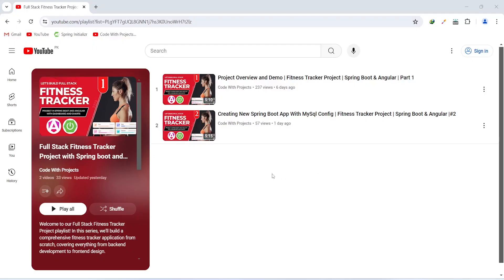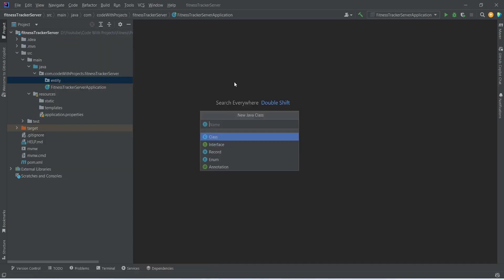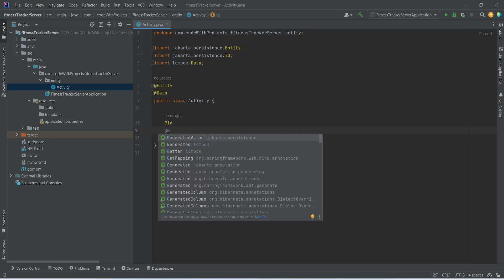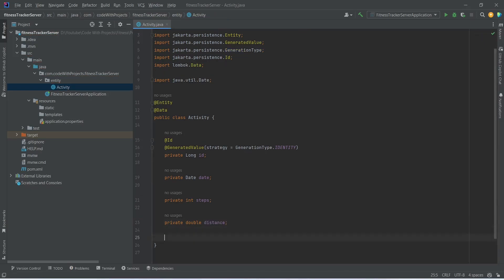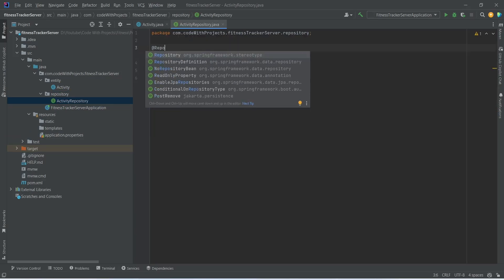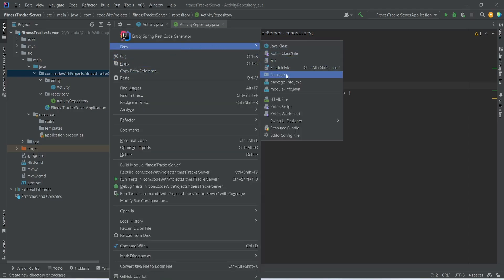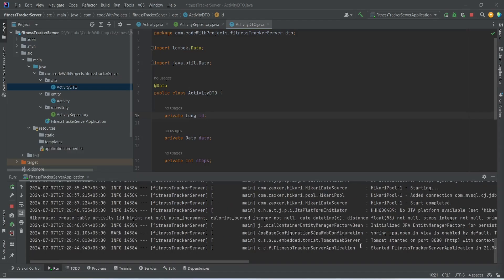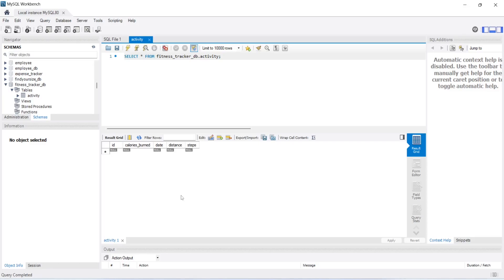Creating Activity Entity with DTO & Repository | Fitness Tracker Project | Spring Boot & Angular |#3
In this video, we continue building our Fitness Tracker project by creating the Activity entity. We'll walk you through defining the DTO (Data Transfer Object) and setting up the repository in Spring Boot. This is a crucial step in managing our fitness data effectively. Follow along to enhance your backend skills and prepare for seamless integration with our Angular frontend.